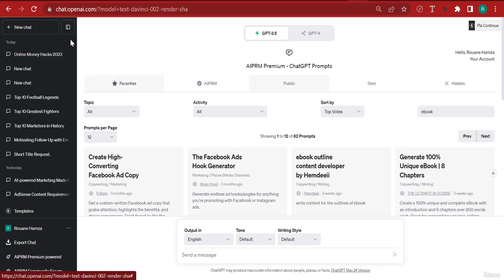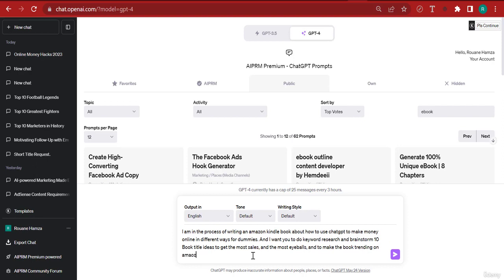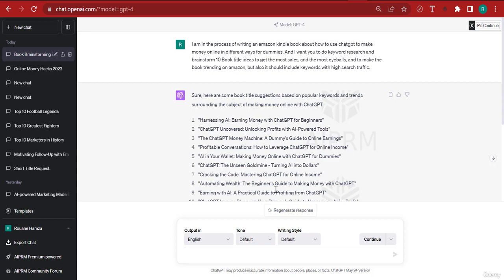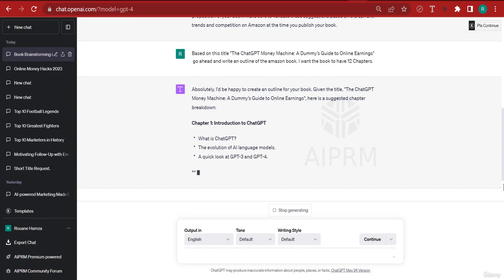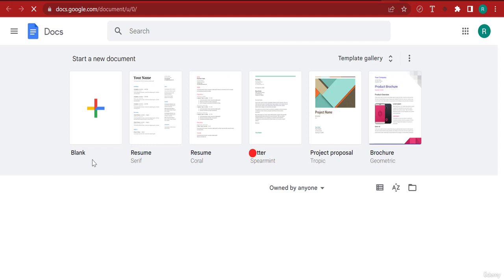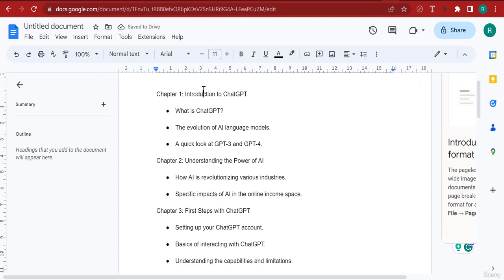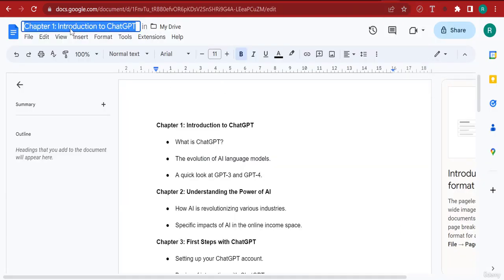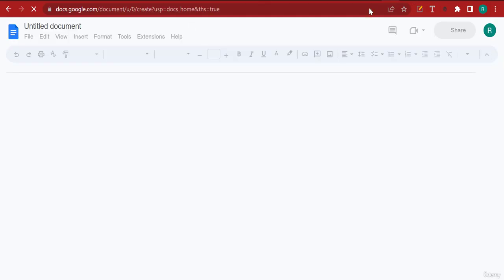Using ChatGPT 4 to Write the Amazon KDP Book Outline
Book Title: "Mastering Productivity: Strategies for Achieving More in Less Time"

Introduction:

Define productivity and its importance in achieving personal and professional goals.
Introduce the concept of time management and its role in boosting productivity.
Preview the key strategies and techniques covered in the book.

Chapter 1: Understanding Productivity

Define productivity and its significance in today's fast-paced world.
Discuss common misconceptions about productivity and how to overcome them.
Introduce the concept of the productivity mindset and its impact on success.

Chapter 2: Time Management Fundamentals

Explain the principles of effective time management.
Discuss the importance of setting goals and prioritizing tasks.
Introduce techniques such as the Eisenhower Matrix and Pomodoro Technique for managing time efficiently.

Chapter 3: Overcoming Procrastination

Explore the psychology of procrastination and its root causes.
Provide practical strategies for overcoming procrastination and increasing motivation.
Discuss the importance of creating a conducive work environment and eliminating distractions.

Chapter 4: Streamlining Workflow

Discuss strategies for optimizing workflow and minimizing inefficiencies.
Explore tools and technologies that can aid in streamlining tasks and processes.
Provide tips for organizing digital and physical workspaces for maximum productivity.

Chapter 5: Goal Setting and Planning

Discuss the importance of setting SMART goals and creating actionable plans.
Provide techniques for breaking down larger goals into manageable tasks.
Introduce the concept of habit formation and its role in achieving long-term success.

Chapter 6: Managing Energy and Focus

Explore strategies for maintaining high energy levels and staying focused throughout the day.
Discuss the importance of self-care, including proper nutrition, exercise, and stress management.
Provide techniques for managing mental fatigue and avoiding burnout.

Chapter 7: Delegating and Outsourcing

Discuss the benefits of delegation and outsourcing in freeing up time for high-priority tasks.
Provide guidance on how to identify tasks suitable for delegation and find reliable support.
Discuss best practices for effectively communicating tasks and expectations to collaborators.

Chapter 8: Reviewing and Adjusting Strategies

Discuss the importance of regular review and reflection in evaluating progress and adjusting strategies.
Provide techniques for tracking productivity metrics and identifying areas for improvement.

Encourage readers to adopt a growth mindset and embrace continuous learning and development.

Conclusion:

Summarize key takeaways from the book.
Encourage readers to take action and implement the strategies discussed.
Provide additional resources for further reading and continued growth.